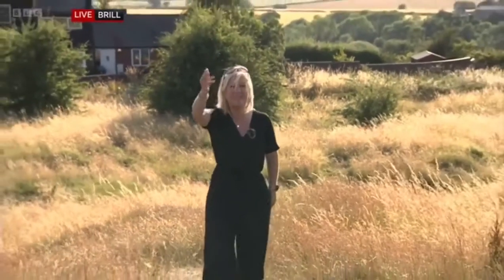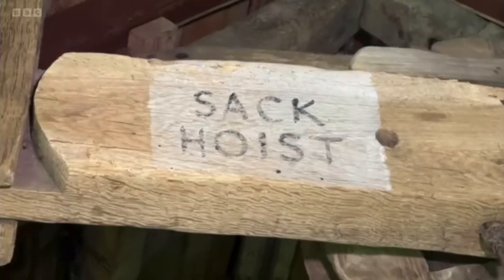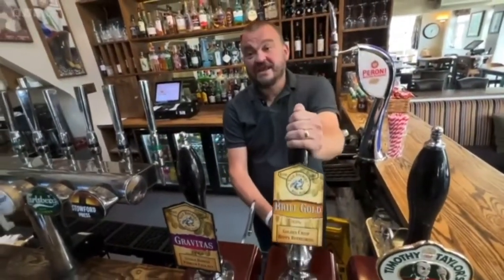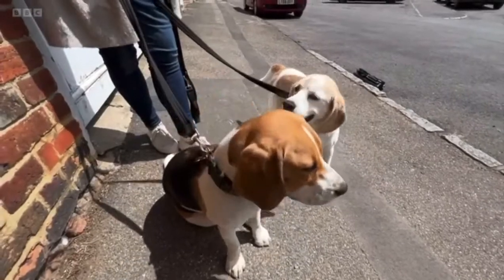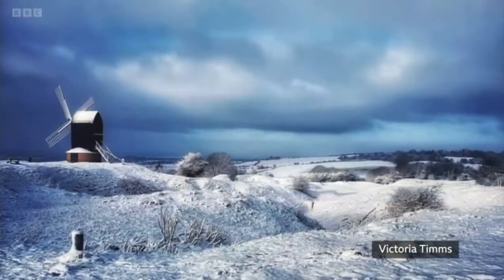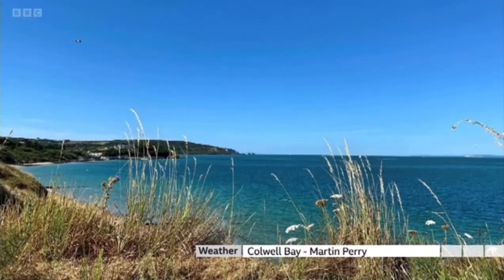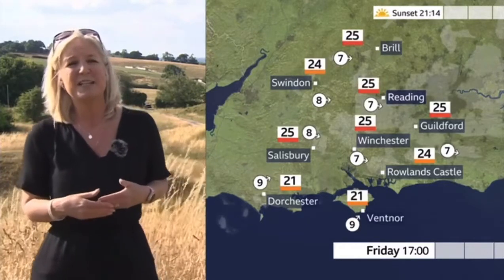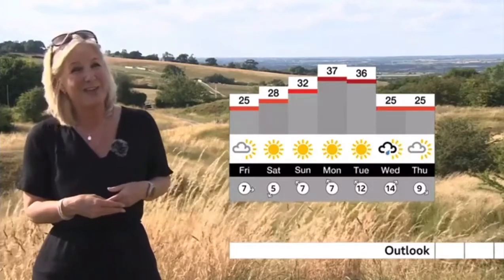Brill Windmill Story - BBC South Today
I filmed the live link content in this piece with Sam Fraser for BBC South News on 14/7/22.
I am a freelance commercial and broadcast cameraman/editor and drone pilot based in Wiltshire, UK.

MY FILMING/VIDEO EQUIPMENT:
Main TV Camera: SONY PMW-500
B-Roll Cameras: DJI Osmo Pocket
Drones: DJI Mavic 2 Pro
DJI Mini 2